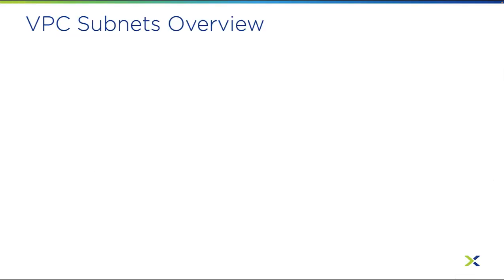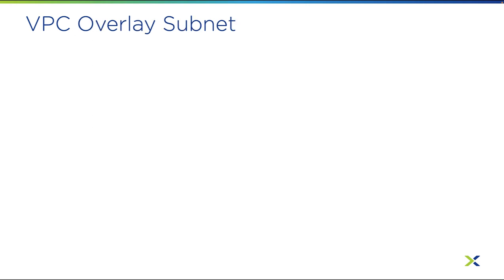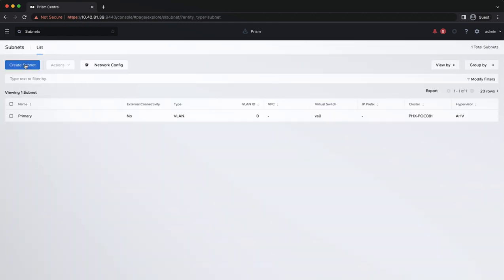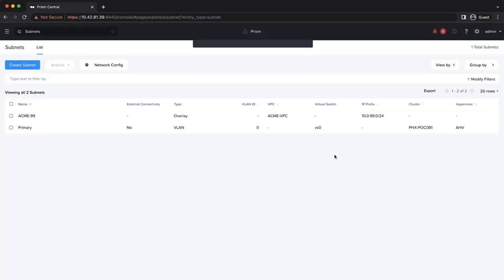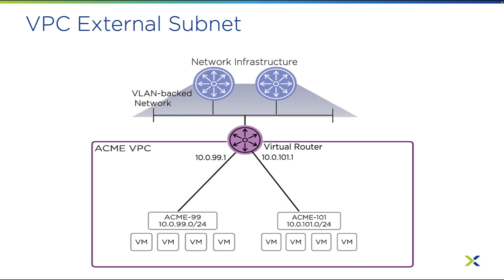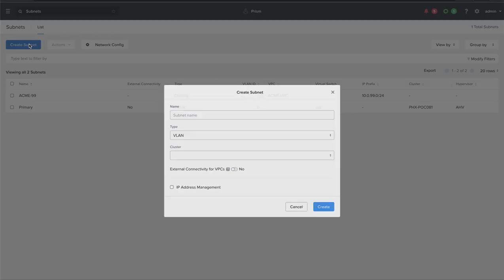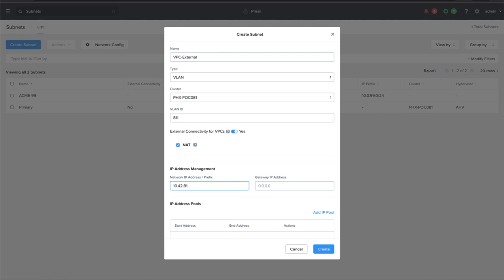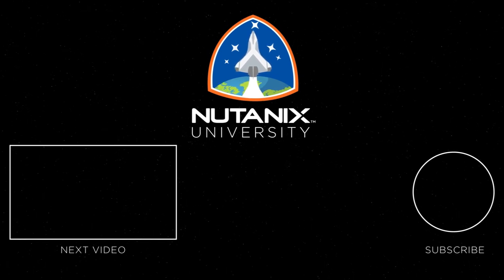How do subnets work in Flow Virtual Networking | Tech Bytes | Nutanix University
Learn about the different types of Flow Virtual Networking subnets and how they are used.